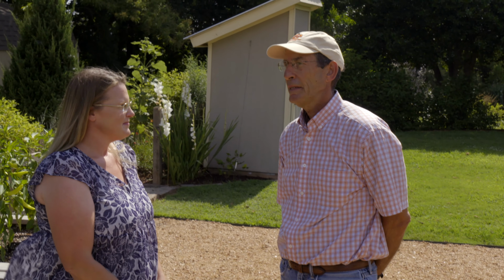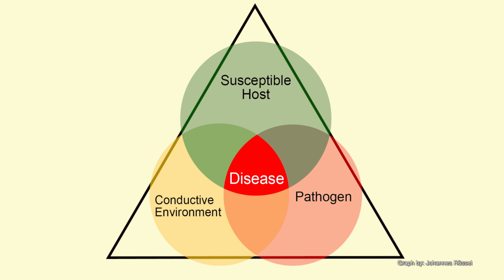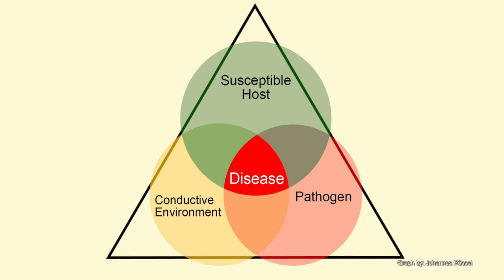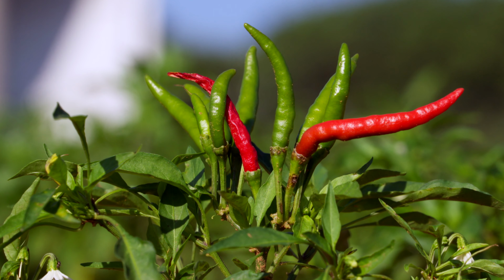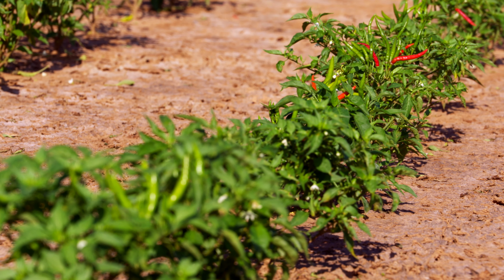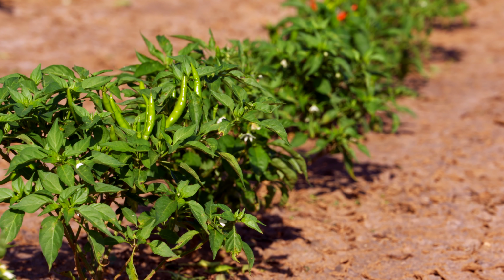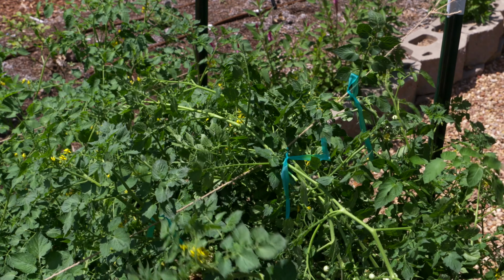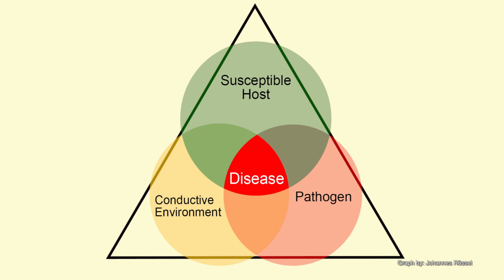Learn about the Disease Triangle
We learn about the three factors of the “disease triangle” that are necessary for a plant to fall victim to a disease.

Questions?